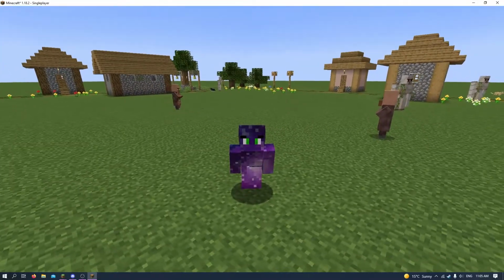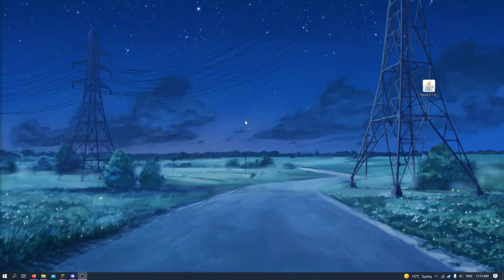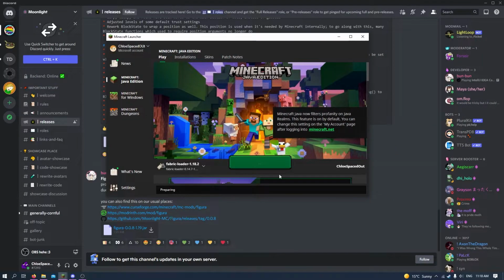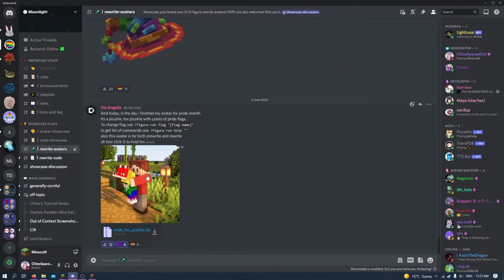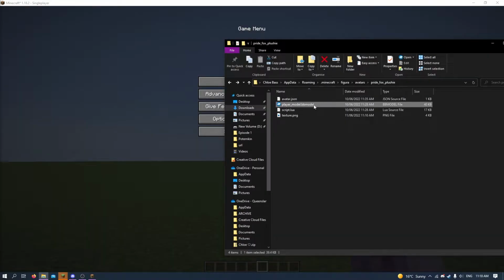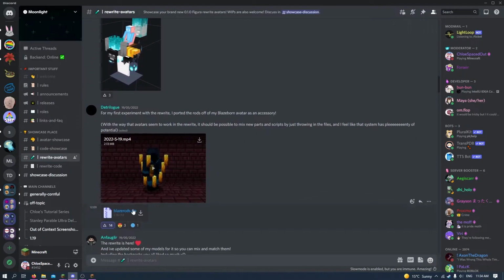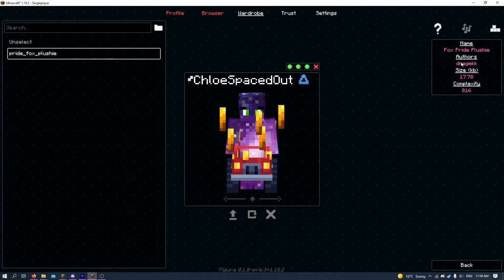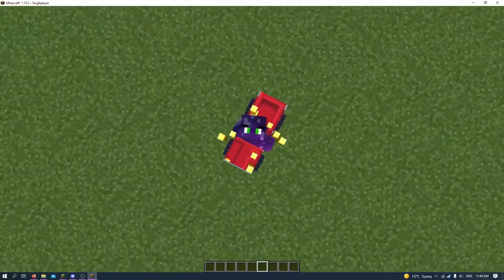OUTDATED!! | Figura 0.1 Tutorial | Installing and Using Figura | Ep. 1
This is episode 1 of my tutorial series for the rewrite of the Minecraft fabric mod, Figura, which allows you to significantly customize the player model. In this video, I explain the basics of installing Figura, downloading a model, what's inside an avatar, uploading to the backend, and using the trust menu. I hope you you enjoy, and it helps!

TIMESTAMPS:
0:00 - Intro
0:15 - What is Figura?
1:22 - Downloading Figura
2:05 - Installing Fabric and adding Figura
4:00 - Optifine Incompatibility
5:02 - Optifine Alternatives
5:38 - Downloading an Avatar
6:59 - Files inside an avatar
9:13 - Using Multiple lua or model Files
9:47 - Prewrite Avatars
10:26 - Uploading your Avatar
11:52 - The Trust Menu
12:32 - The Setting Menu
12:49 - Outro